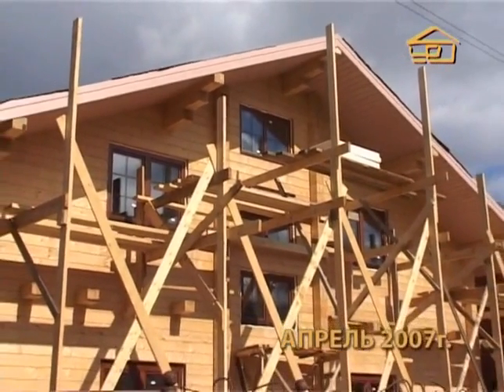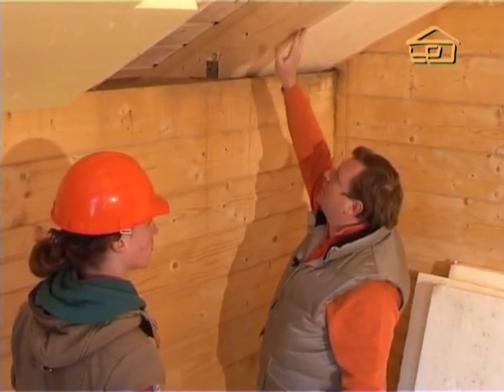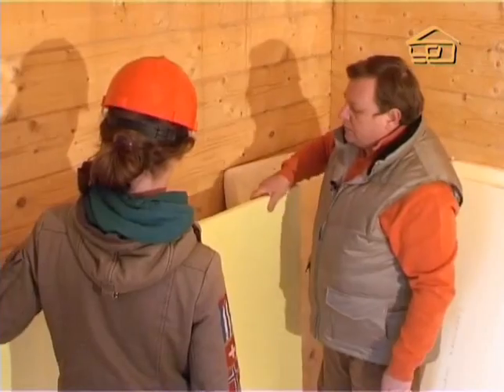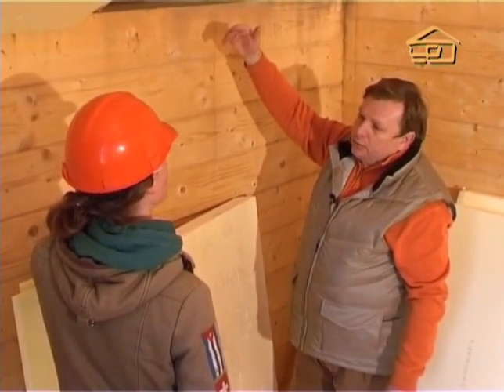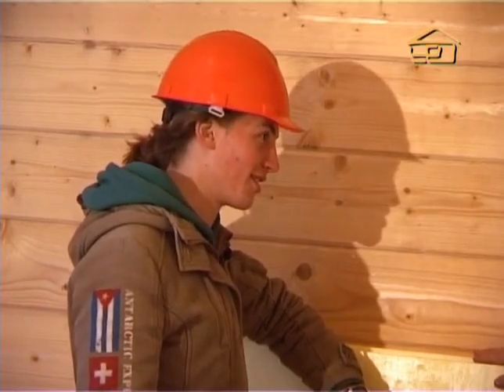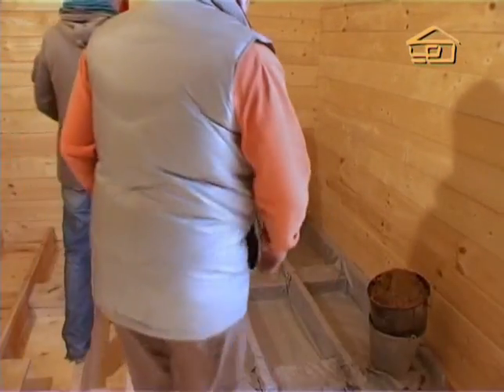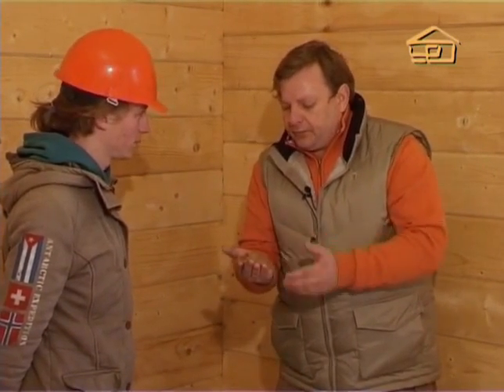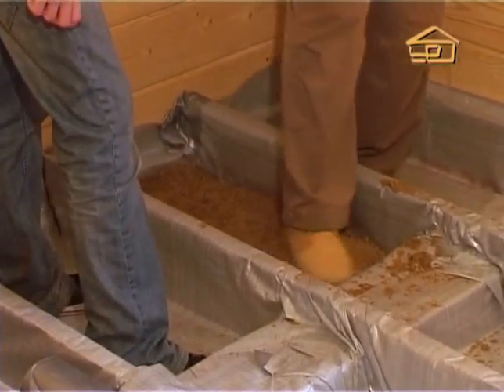Межэтажное и подкровельное пространство дома. Утепление экструдированным полистиролом.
Постоянно возрастающие требования к качеству возводимых кровель обуславливают более профессиональный подход к сооружению кровельной конструкции в целом. В сознании потребителя прочно укрепилась мысль о том, что кровельную конструкцию нужно выполнять грамотно, комплектуя ее всеми необходимыми составляющими. Исключительно важными составляющими являются подкровельные пленки. Поэтому представляется целесообразным еще раз акцентировать внимание на особенностях и монтаже данного материала.